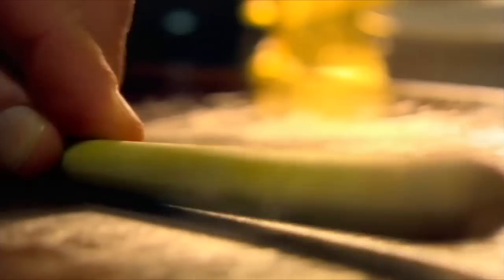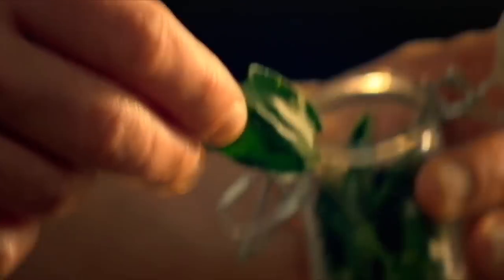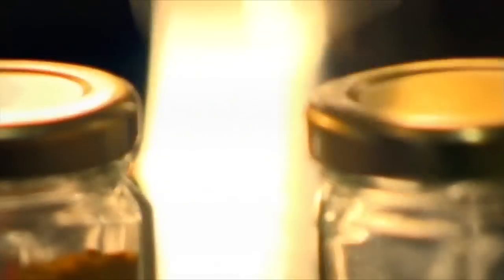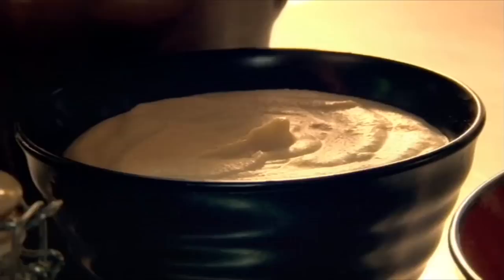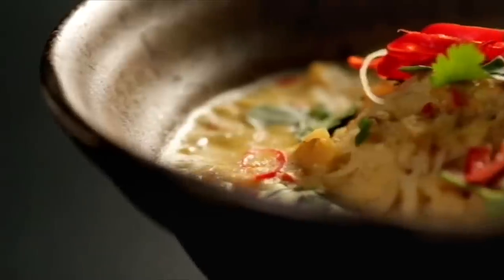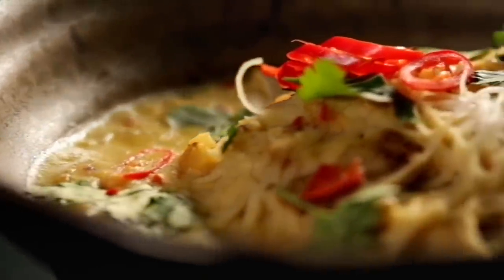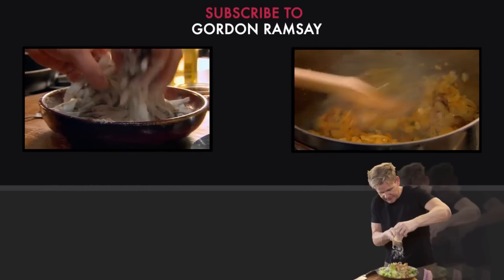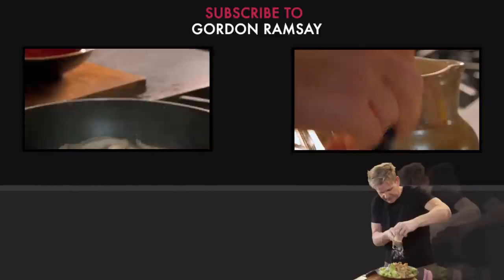Coconut Glass Noodle Soup | Gordon Ramsay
Delicious easy noodle soup using creamed coconut and Asian aromatics. Gordon Ramsay Ultimate Fit Food